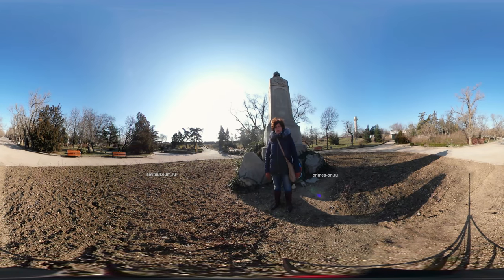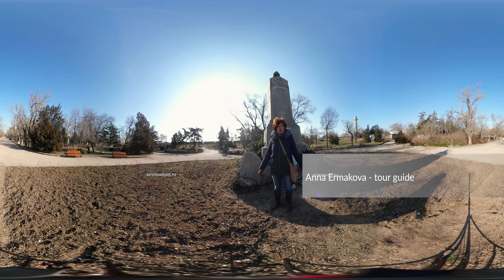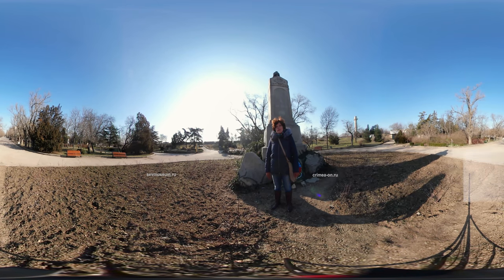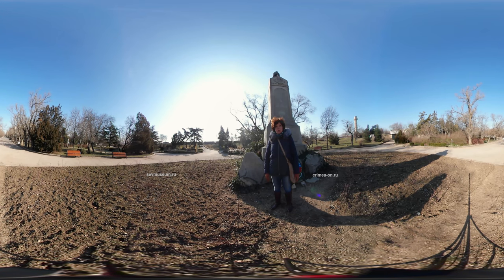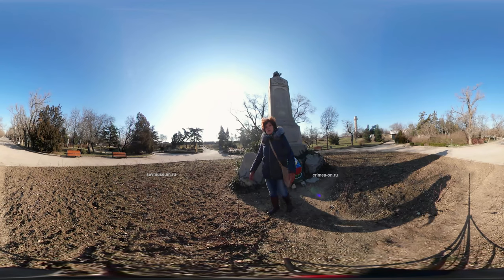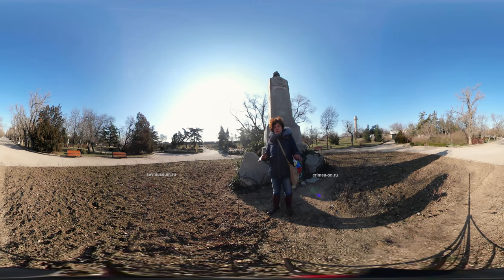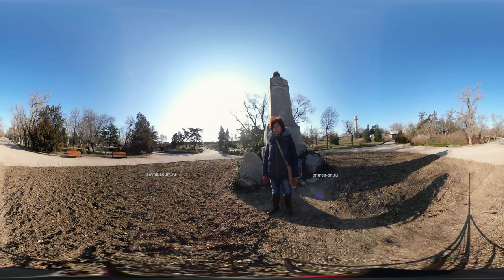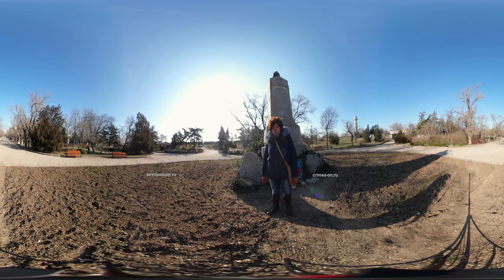360 part-3 Panorama / Sevasotol, Crimean War - Siege of Sevastopol 1854-1855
- 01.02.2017 leading film: Anna Ermakova (eng)
Tourist guide #0049

film is made crimea-on.ru

The Crimean War was a military conflict fought from October 1853 to March 1856 in which the Russian Empire lost to an alliance of France, Britain, the Ottoman Empire, and Sardinia. The immediate cause involved the rights of Christian minorities in the Holy Land, which was a part of the Ottoman Empire. The French promoted the rights of Roman Catholics, while Russia promoted those of the Eastern Orthodox Church. The longer-term causes involved the decline of the Ottoman Empire and the unwillingness of Britain and France to allow Russia to gain territory and power at Ottoman expense. It has widely been noted that the causes, in one case involving an argument over a key, have never revealed a "greater confusion of purpose", yet led to a war noted for its "notoriously incompetent international butchery.